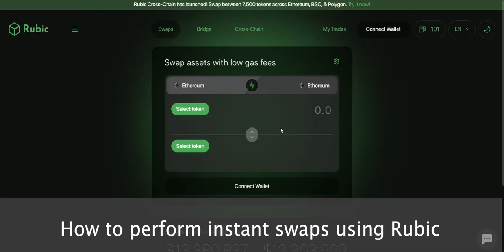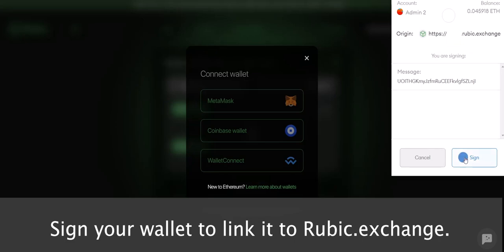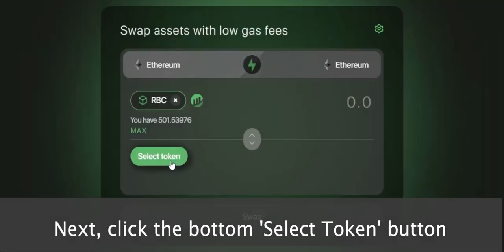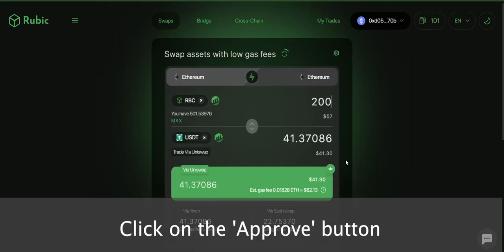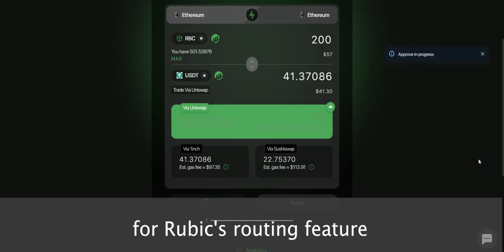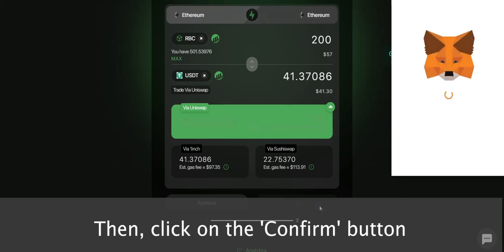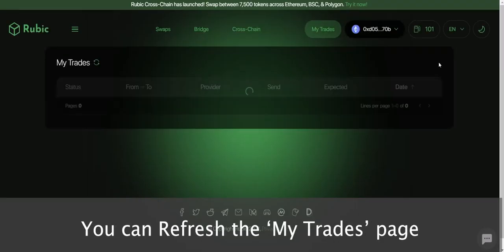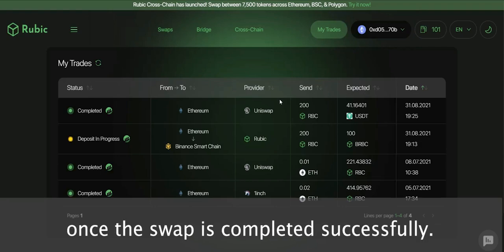Rubic Decentralized Exchange: Crypto Swaps Tutorial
In this video, you will learn how to complete Instant Swaps between networks directly at Rubic.exchange!

Rubic is a decentralized exchange that aggregates 70+ blockchains and testnets, while it enables swaps of 15,500+ assets with the best rates, highest liquidity, and transaction speeds - in one click, thanks to the integration of 220+ DEXs and bridges.

We focus on adding new emerging chains, which are often not present on giant DEXs and on-chain aggregators, ensuring that our users have access to the latest and most in-demand networks like zkSync Era, Polygon zkEVM, Mantle, Linea, Base, etc.